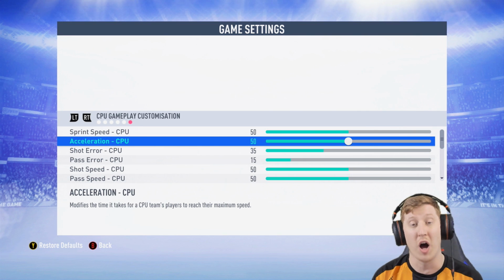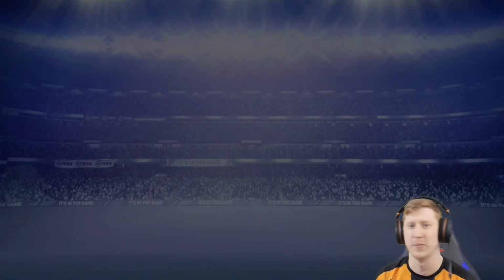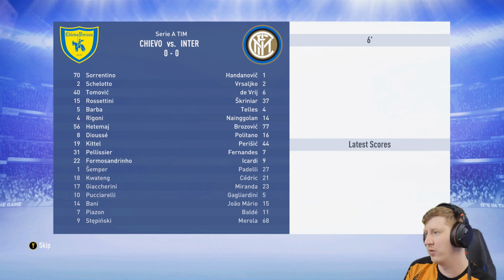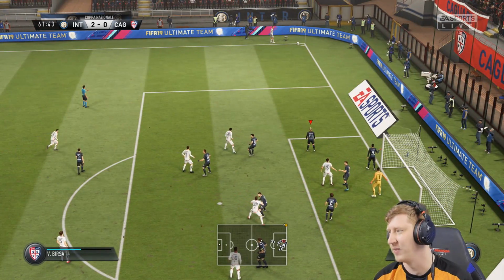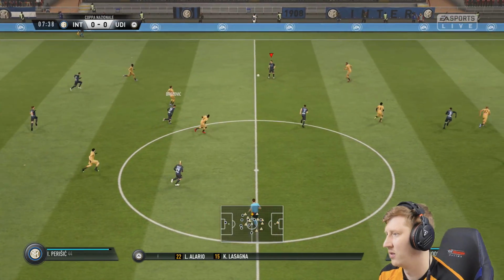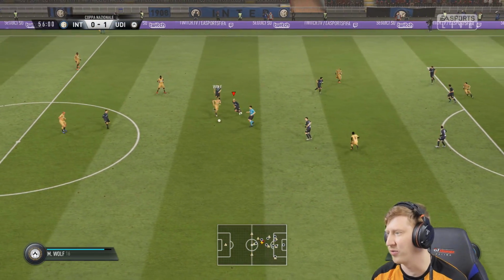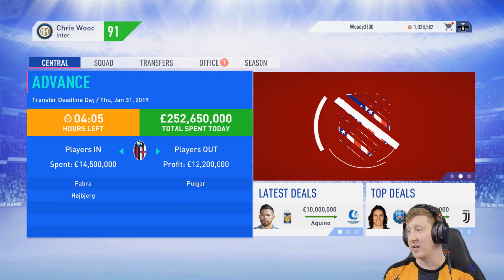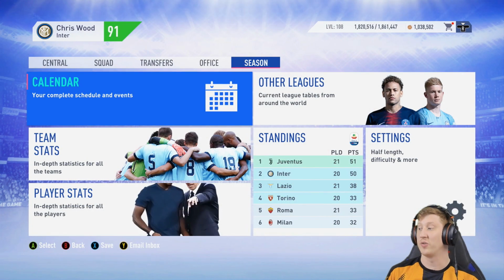FIFA 19 | Inter Milan Career Mode Ep7 - PERMANENT AND PRE CONTRACT SIGNINGS!!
FIFA 19 Career Mode, every day!!

I also stream over on Mixer almost EVERY DAY,  you can find the Mixer link above =)